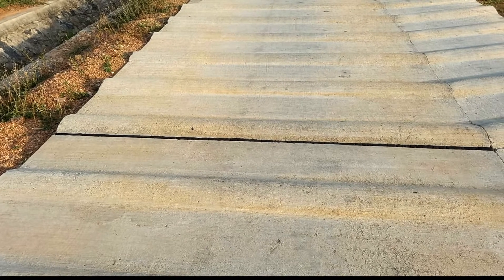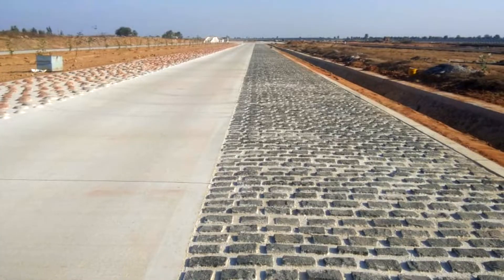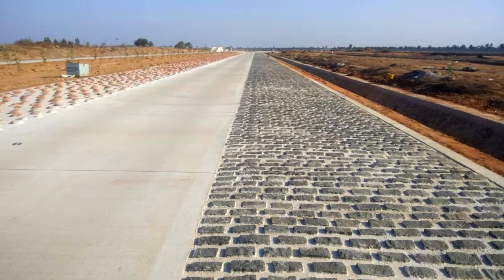2022 ACI Excellence Awards - MSPT Proving Ground Facility and Test Track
First Place Flatwork
MSPT Proving Ground Facility and Test Track
Tiruvannamalai, Tamil Nadu, India
ACI India Chapter